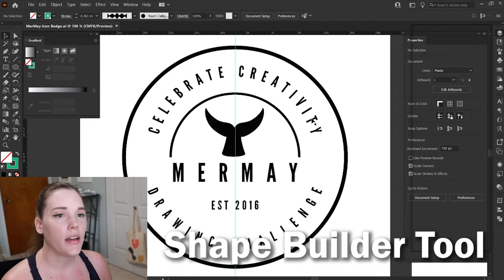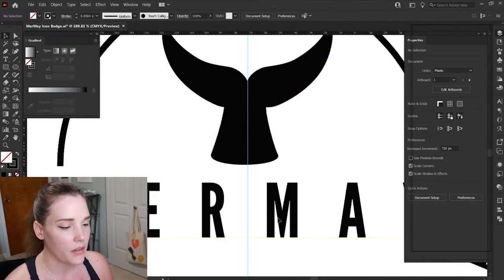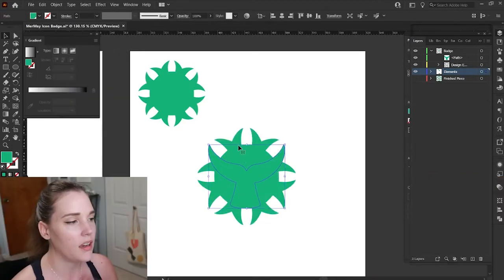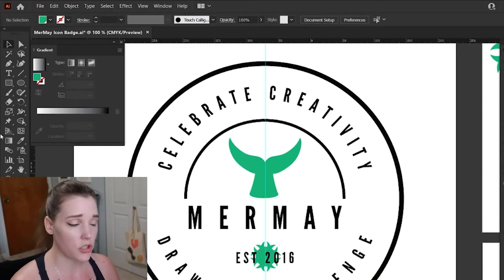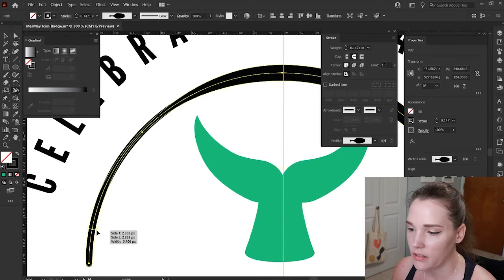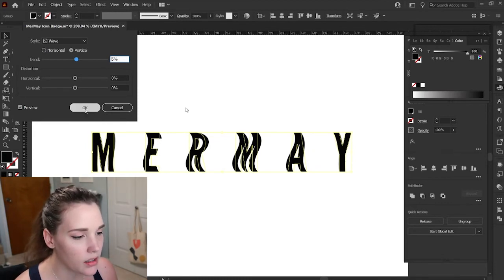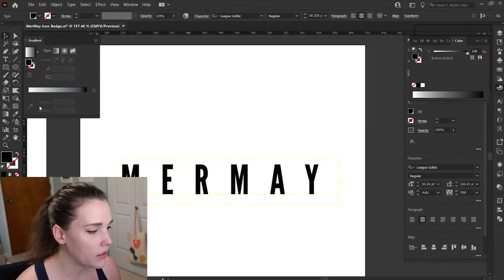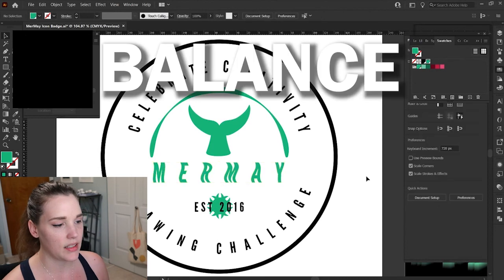Tools Not Every Designer Knows | Adobe Illustrator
Hello Creatives!
Let's dive into some tools in Illustrator that not every designer knows or uses.

Urban Background Hip Hop
Partner: Vicate Studio
Artist: Jamendo

Wash
Artist: Timothy Infinite